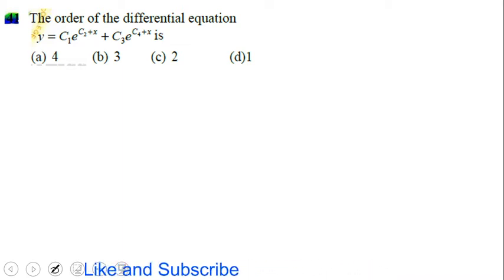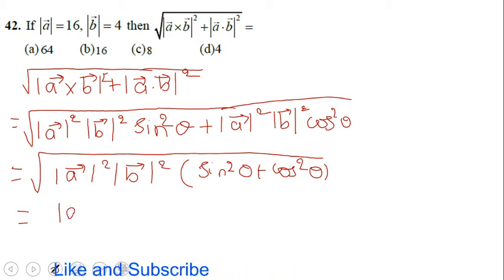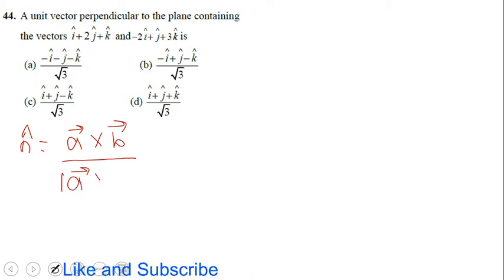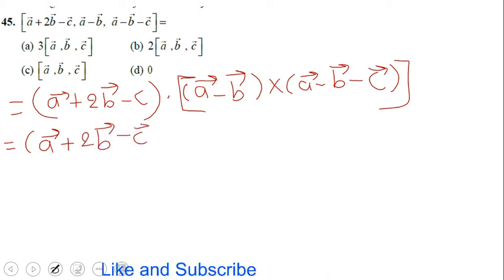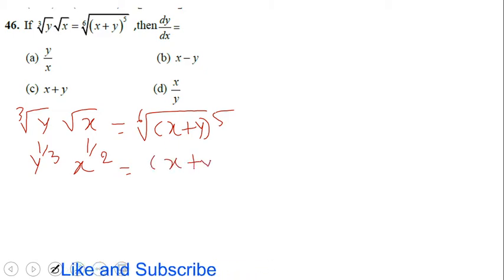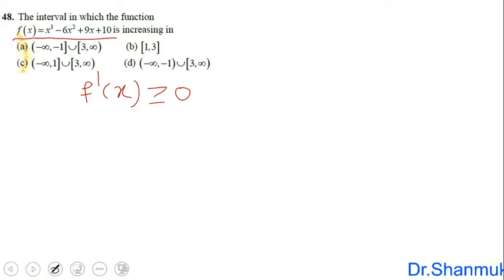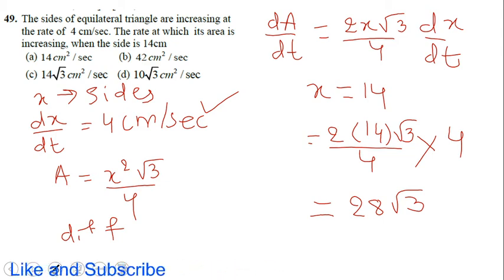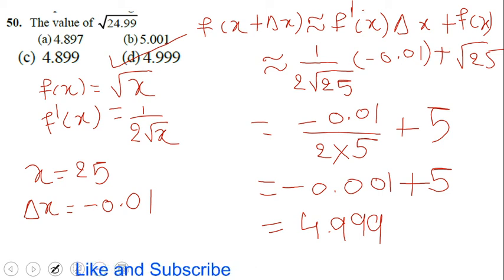KCET 2019 mathematics solutions from example number 41 to 50